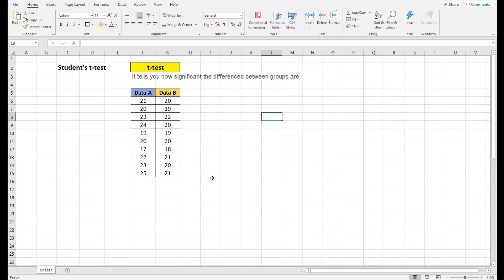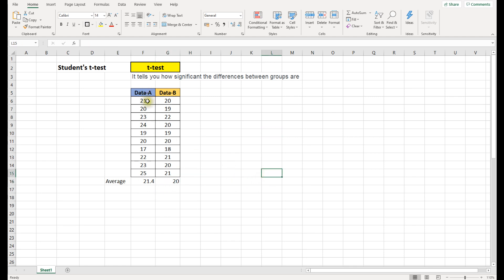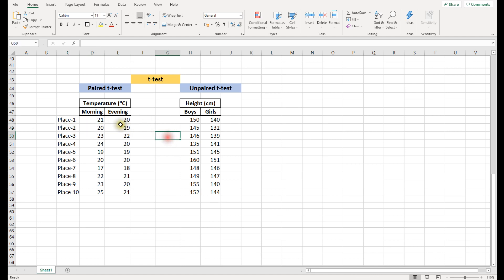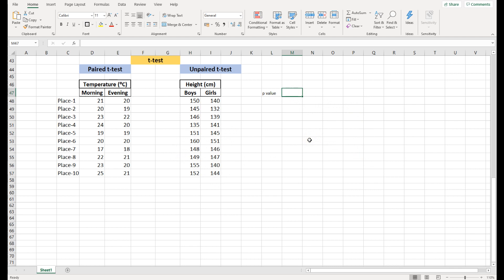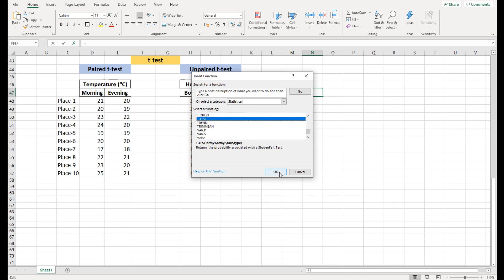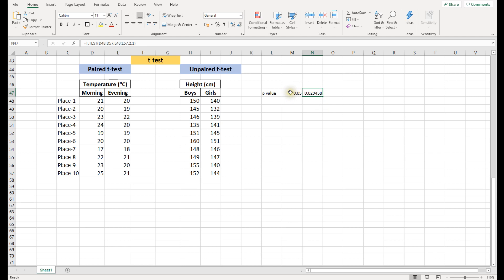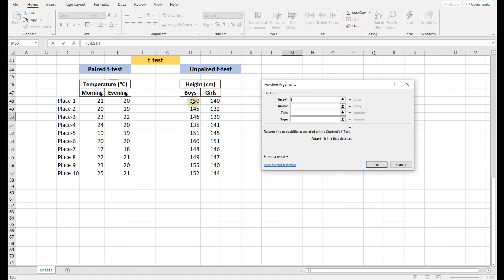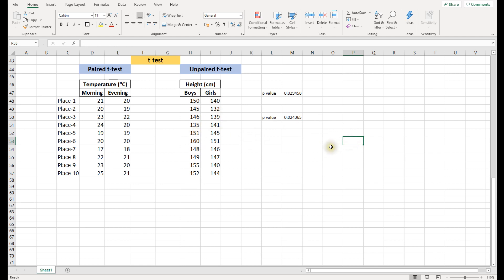How to perform t-test in Excel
The Student's t-test or simply t-test tells you how significant the differences between groups are. It can either be paired or unpaired t-test depending on whether the data is paired or unpaired. The ultimate goal for you is to find the p value and if it is less than 0.05 then there is significant difference between the two groups. If it is more than 0.05 then there is no significant difference between the two groups.